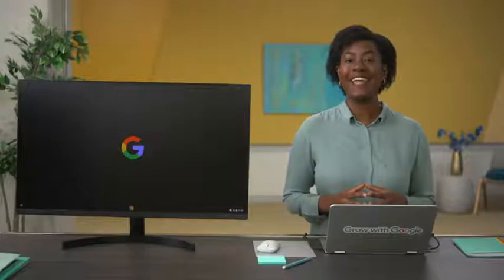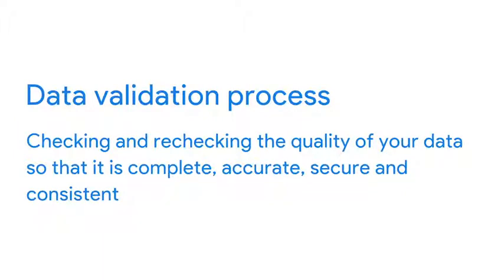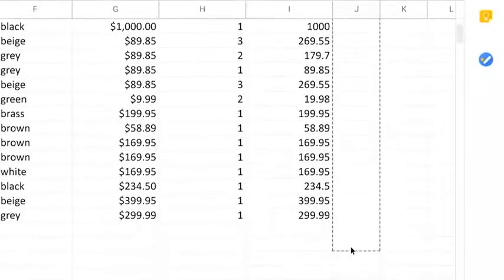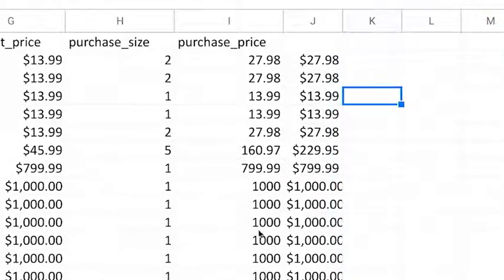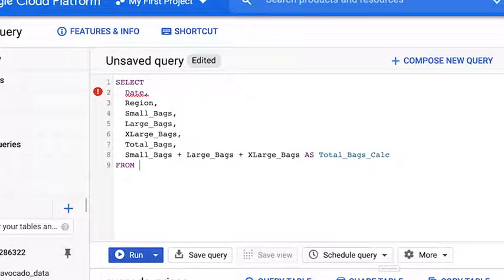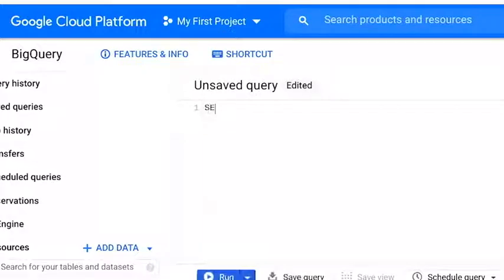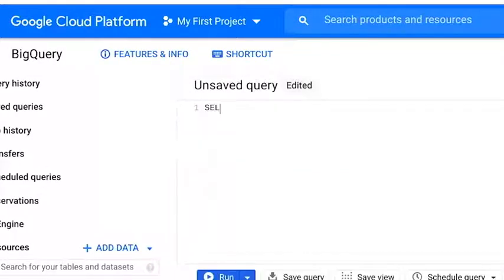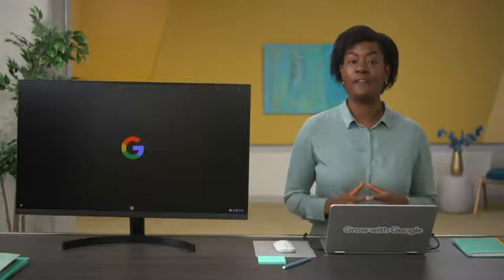Lesson 36 Check and recheck